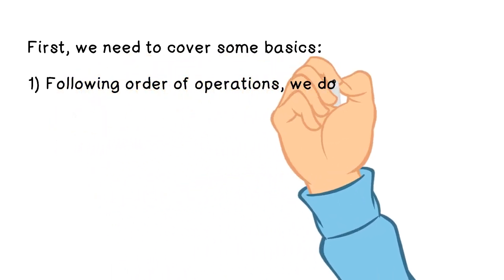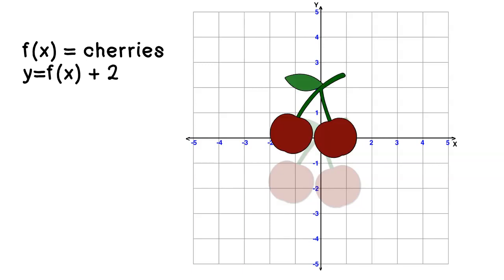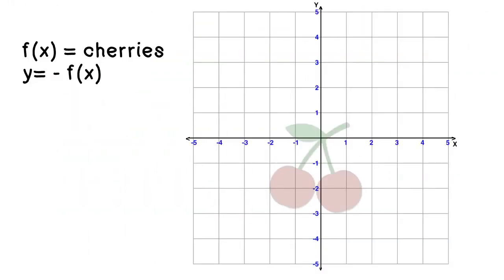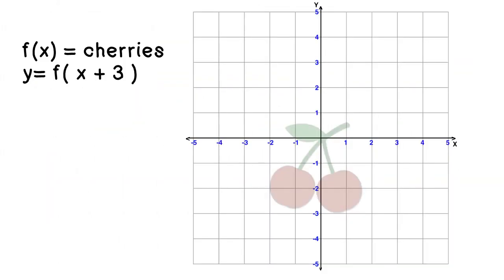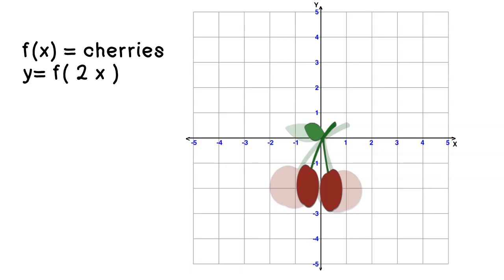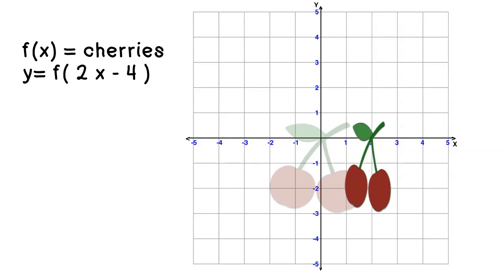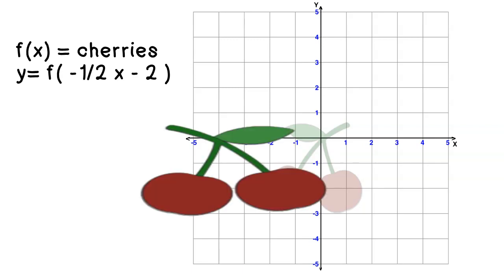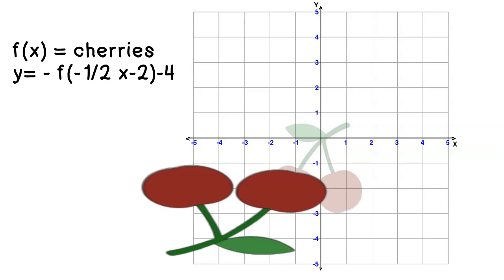Transformations of functions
A rough video to help my students learn about transforming functions for integrated math 2.